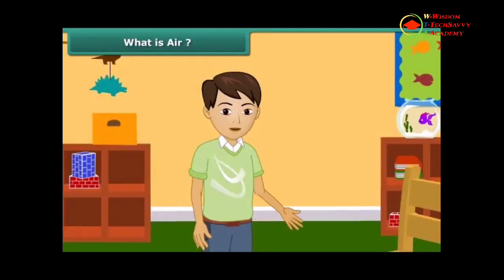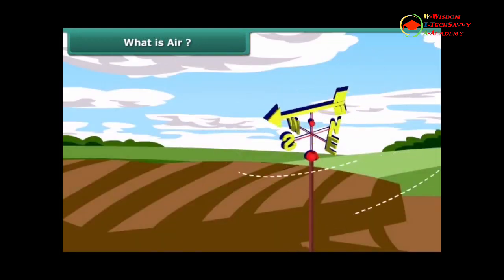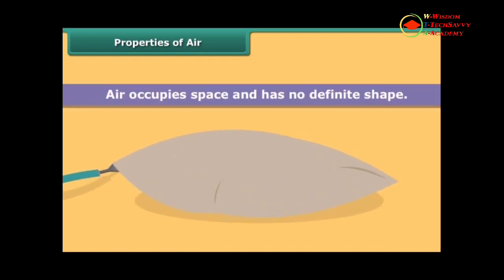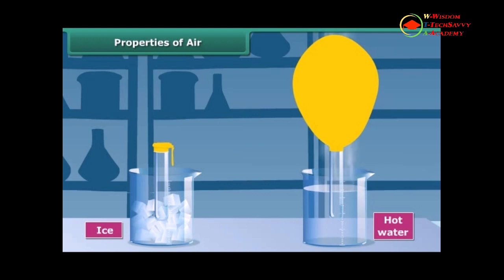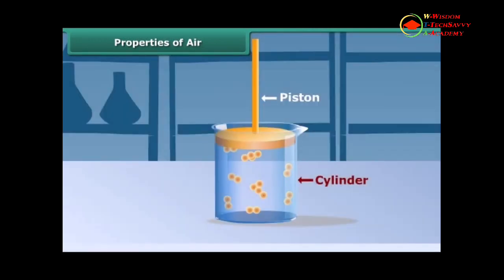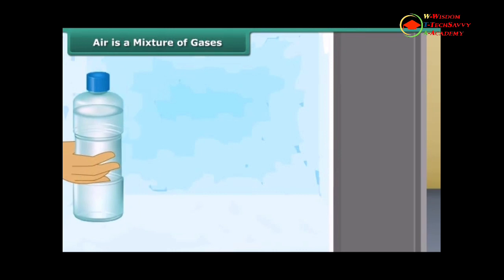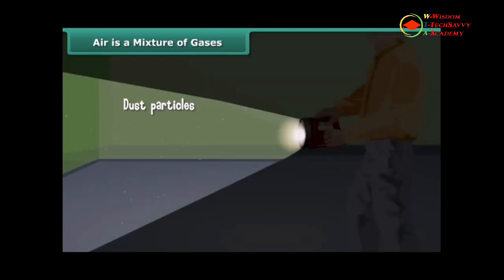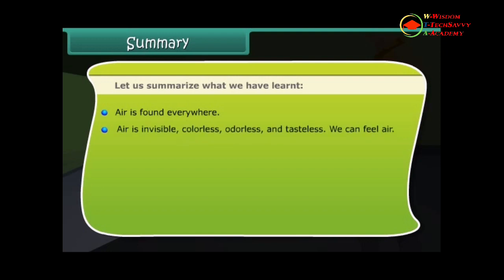Chapter 11 Air Around Us Class 6 Science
Chapter 11 Air Around Us